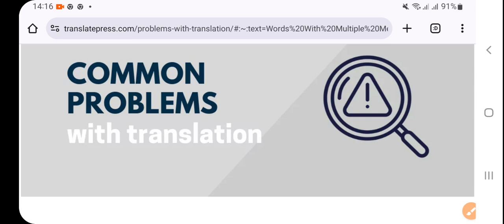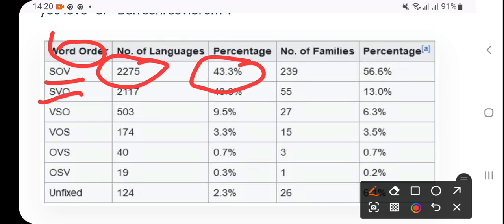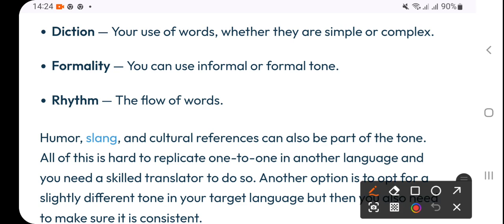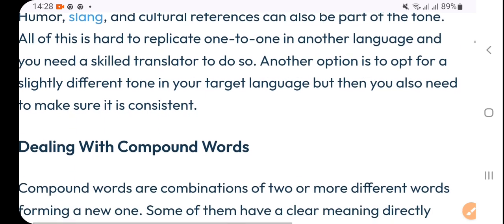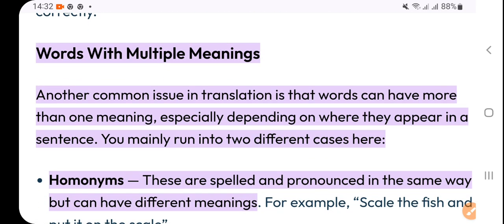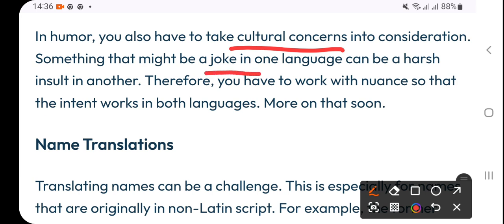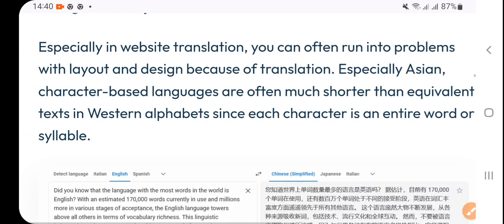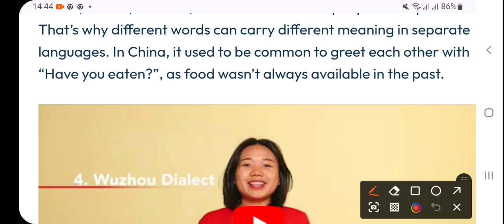Challenges in Translation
Common Problems of Translation - Part I